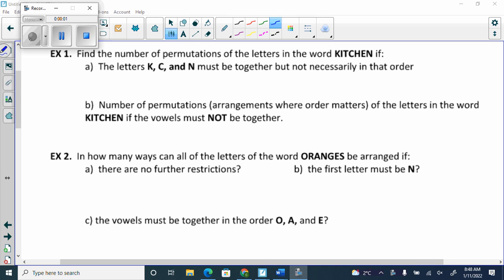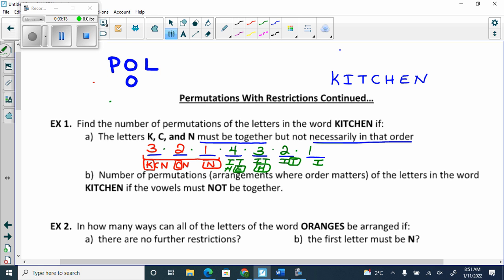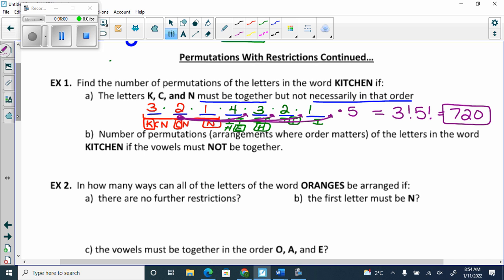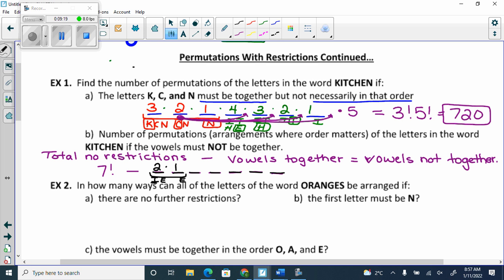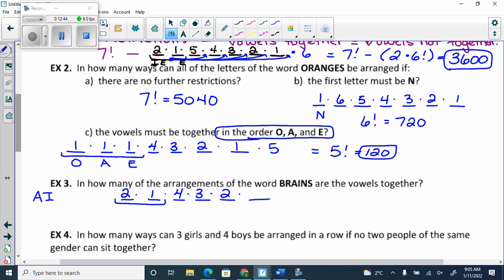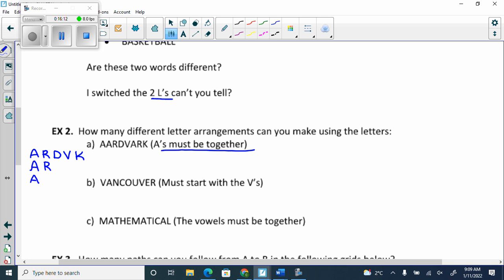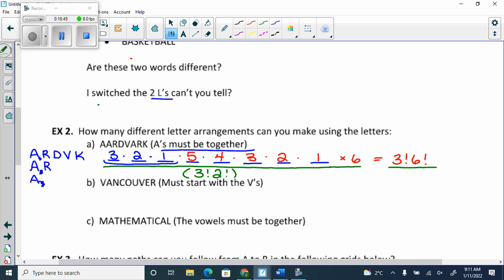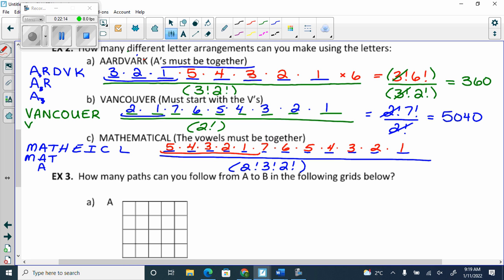January11 permutations continued and repetition